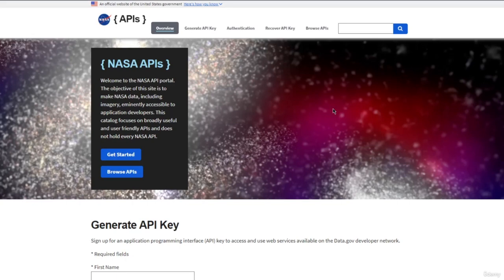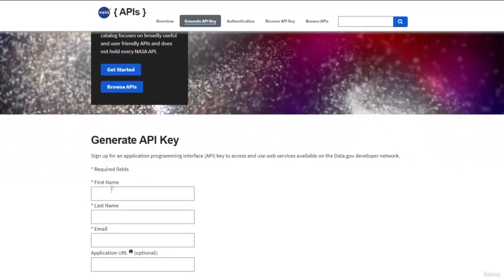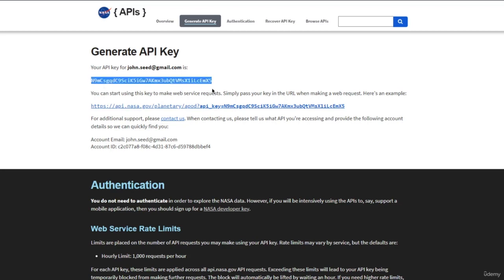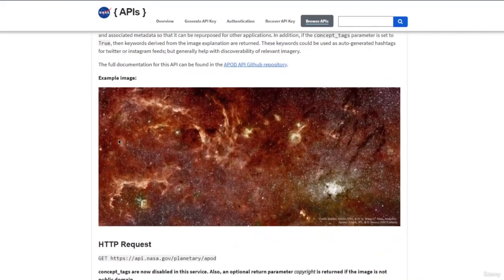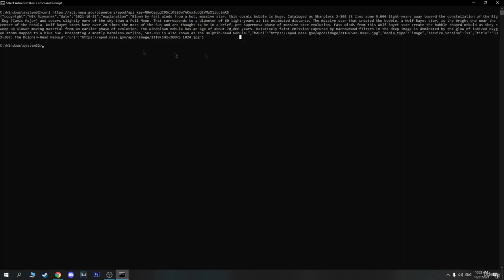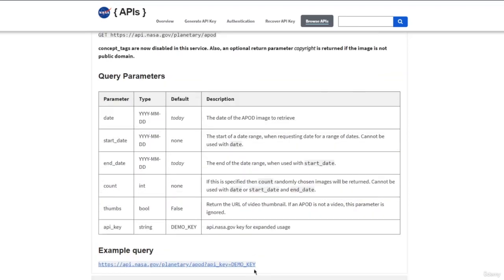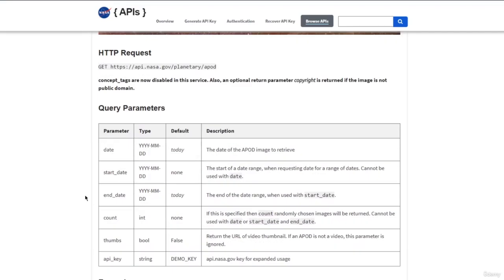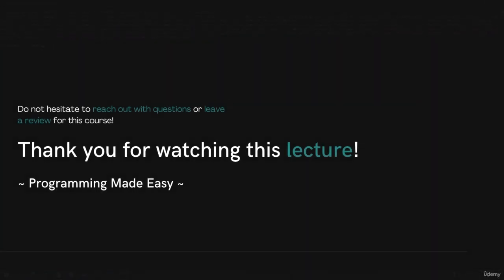Call with curl in API